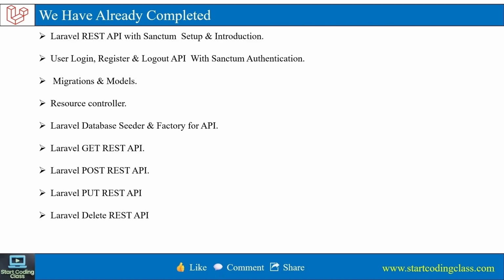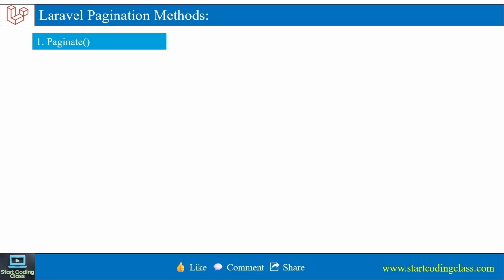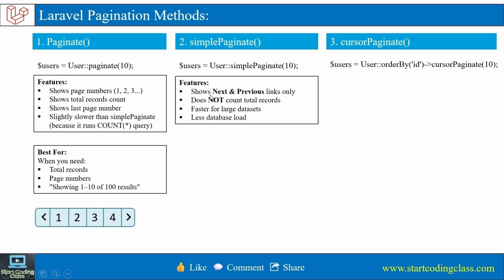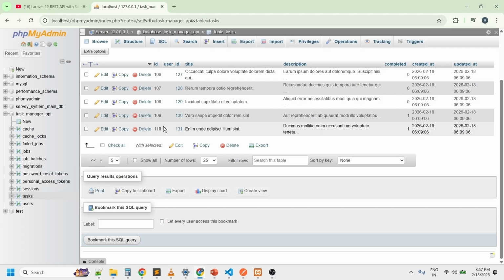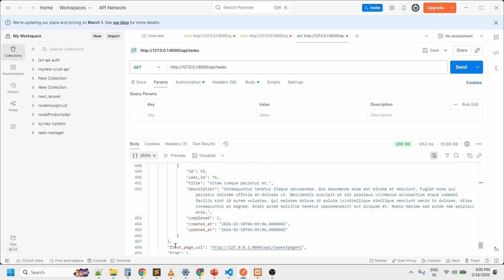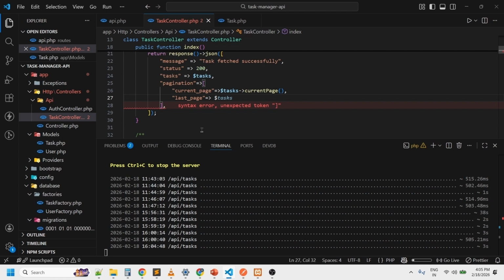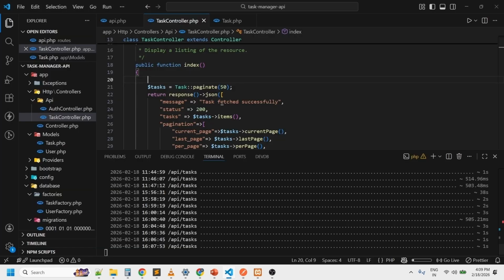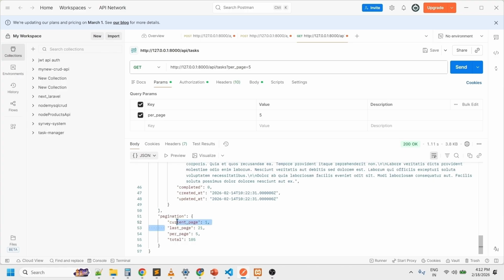Laravel Pagination Explained (API Tutorial)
In this video, we learn how to implement pagination in Laravel REST API step by step.

This is Episode 10 of our Laravel REST API series. You will learn:

✔ How to use paginate() in Laravel
✔ Difference between paginate() and simplePaginate()
✔ How API pagination response works
✔ Customizing pagination response
✔ Returning JSON pagination data properly

Pagination is very important for large datasets and production-level APIs.

laravel rest api pagination
laravel api paginate
laravel paginate example
laravel simplePaginate
laravel api json pagination
laravel rest api tutorial
laravel pagination api example
laravel 10 rest api
laravel backend api
laravel api series

laravel sdk
php laravel
laravel valet
laravel project
what is laravel
laravel developer
laravel api
laravel api tutorial
laravel sanctum
laravel 12 sanctum api authentication
laravel php
php laravel

laravel livewire
livewire laravel
livewire tutorial
laravel tutorial
crud laravel